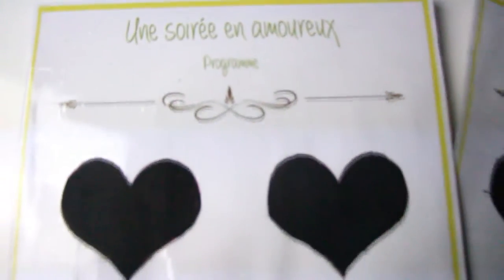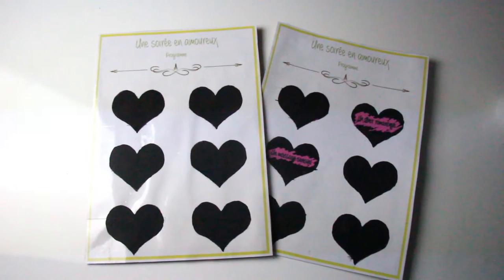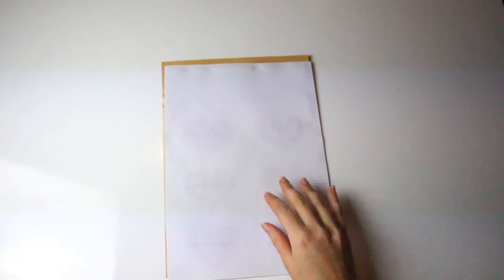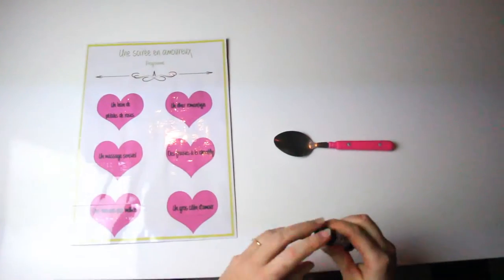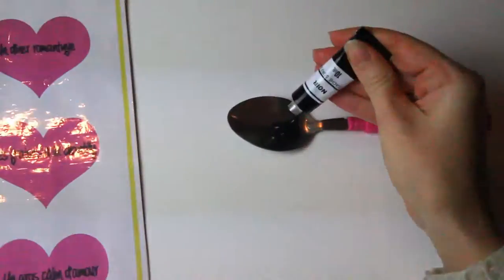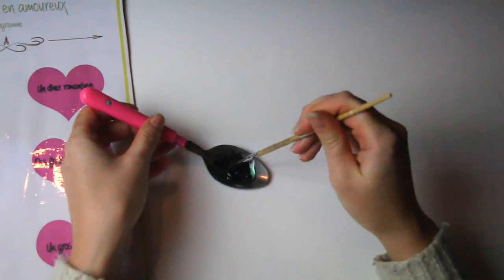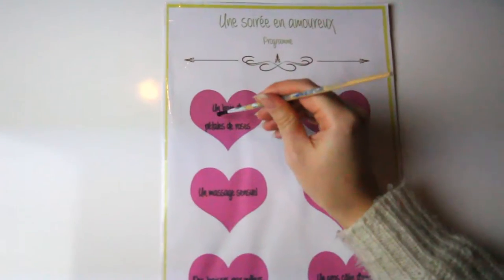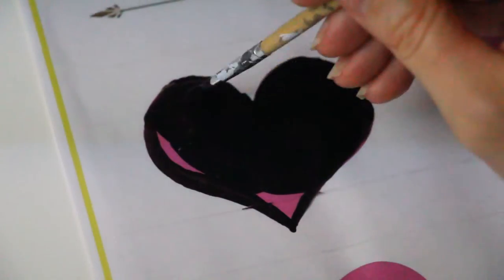❤ DIY - Valentine's Day Surprise Menu ❤